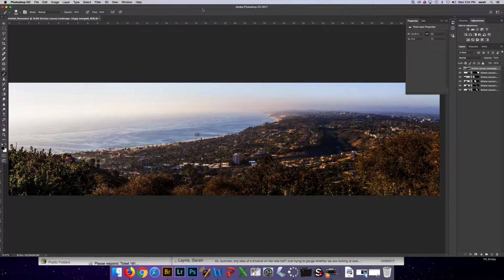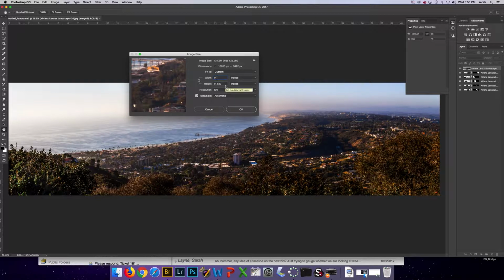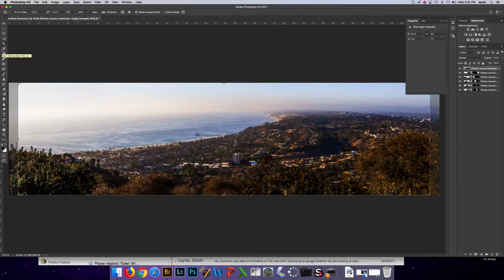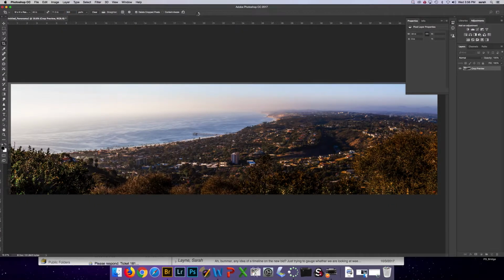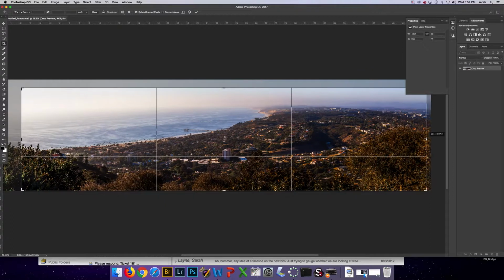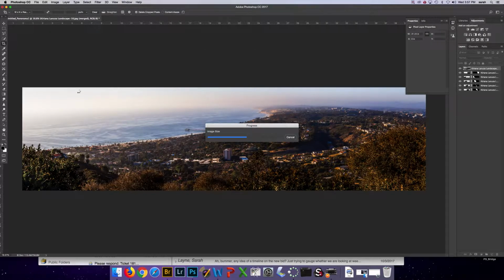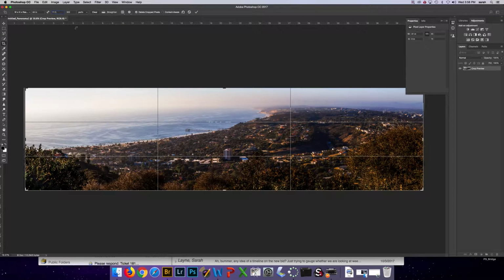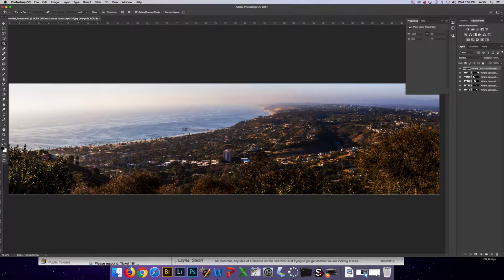Cropping in Photoshop